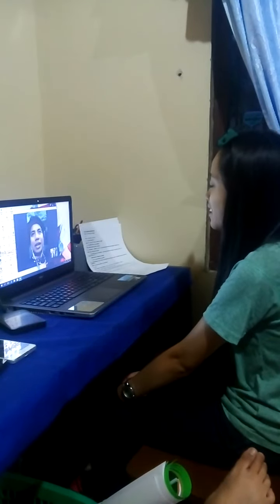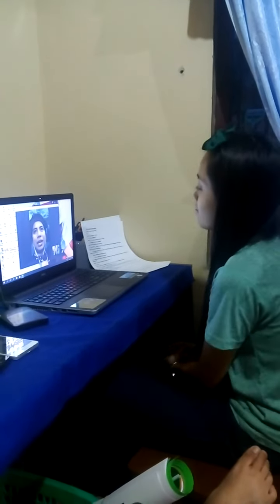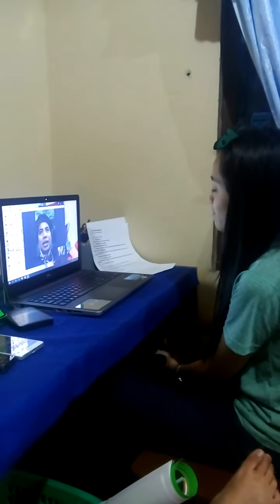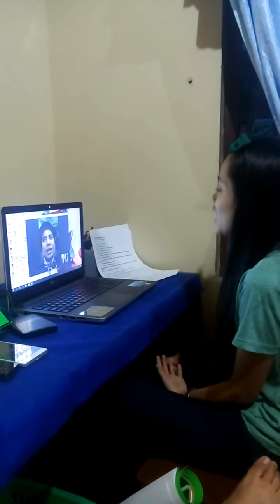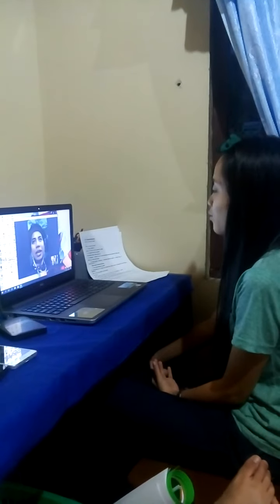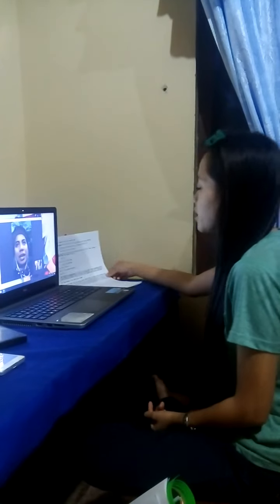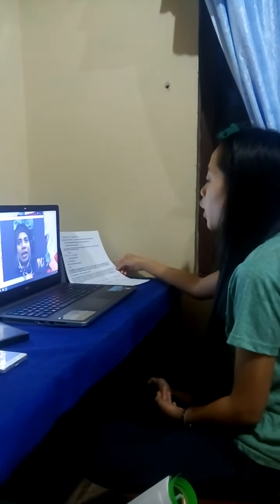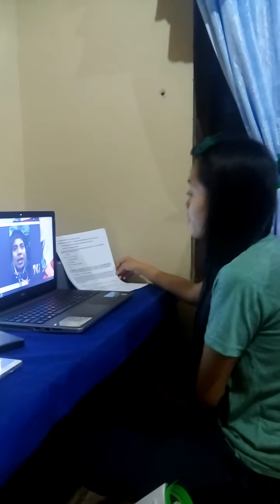Online Teaching (Olive Siuyco)